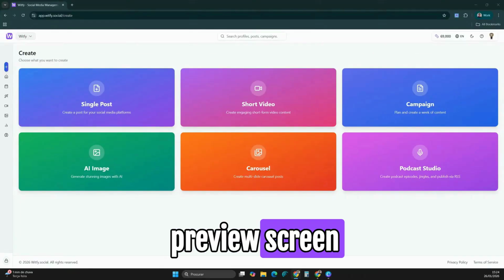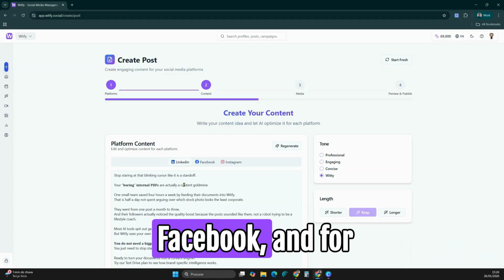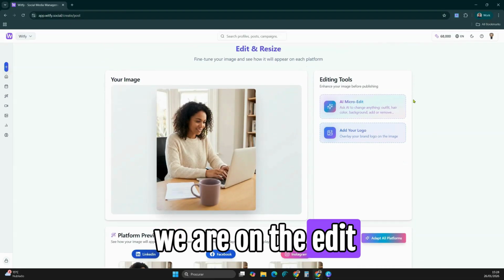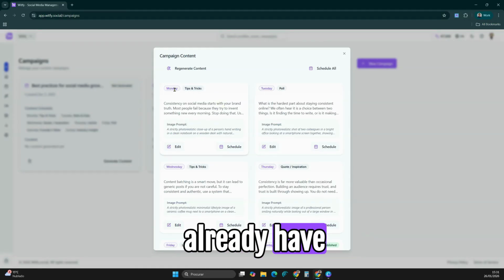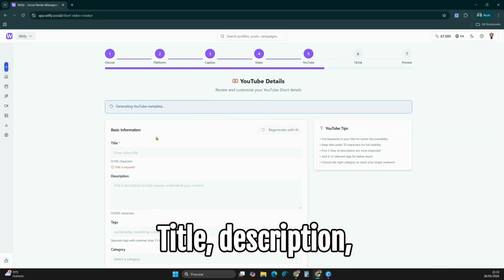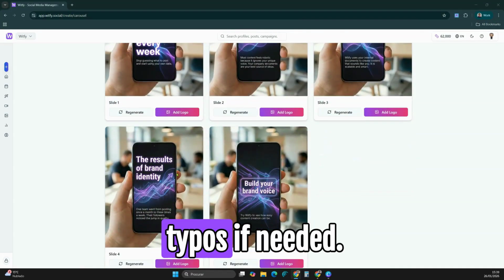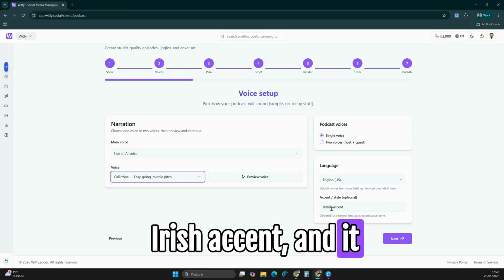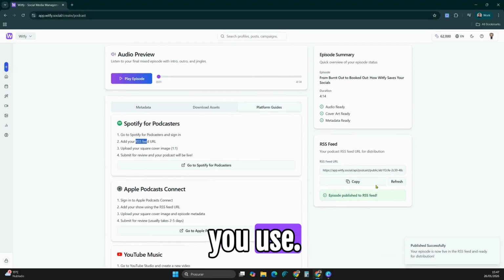Witfy demo, create and publish content in minutes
In this video, I walk you through how Witfy works, end to end, from idea to publishing.

This is a quick tour, not a deep dive. The goal is to show the full flow and the different creation modes inside Witfy.

What you will see:

single post creation for LinkedIn, Facebook, and Instagram

AI content generation using your profile knowledge base plus the virtual brain (platform best practices)

media creation, AI image generation, and AI edits (including image fusion)

auto adapting visuals for each platform format

campaign mode to generate a full week of content

short video creator for Reels, TikTok, and YouTube Shorts, including platform metadata

carousel builder for LinkedIn, plus albums for Facebook and Instagram

podcast creator, including voice options, script, cover images, jingles, and metadata

If you want to try Witfy, check the pinned comment for the link.

witfy, social media management, social media content, content creation, AI content creation, AI marketing